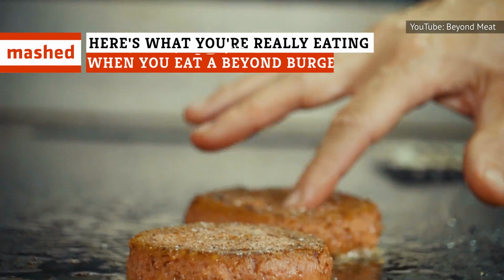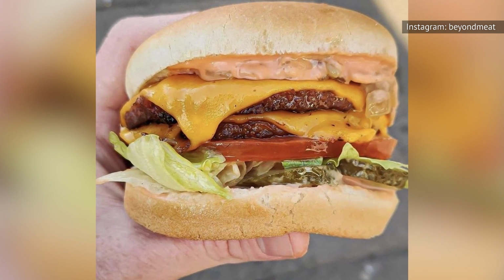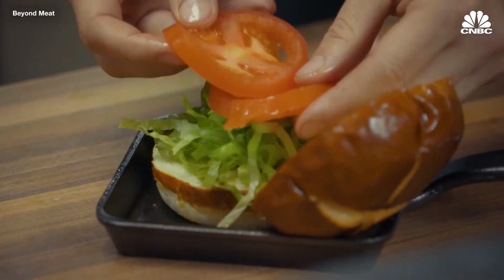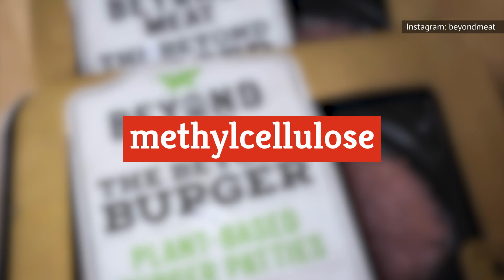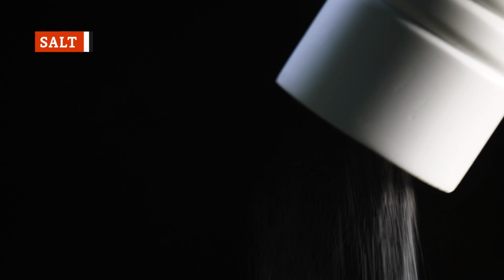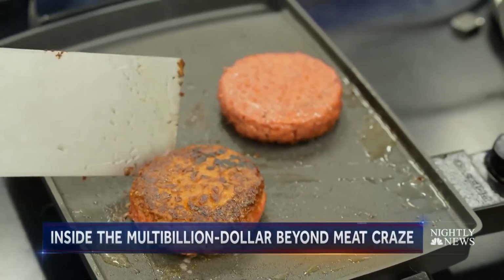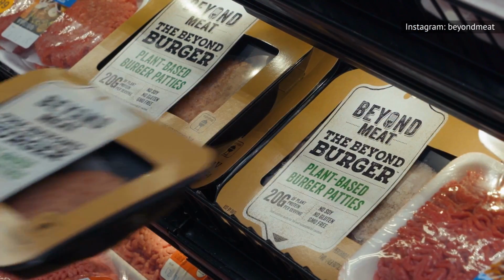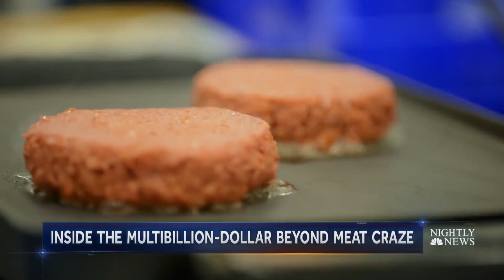Here's What You're Really Eating When You Eat A Beyond Burger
If you’ve switched from eating meat to being vegetarian or vegan, the Beyond Burger acts as a great alternative. It may be hard to believe at first, but it really does taste like ground beef, despite having no meat products in it. Creating one is a complicated process that involves a lot of vegetables, and if you’re wondering what is really in that Beyond Burger you’re eating, we’ve got you covered. From the surprising amount of fruit to the carbs that you won’t find in a hamburger, let’s take a look at what you’re really eating when you eat a Beyond Burger.

Protein from legumes | 0:00
Brown rice proteins | 1:19
Plant oils | 2:27
Coconut oil and cocoa butter | 3:10
A few carbs | 4:22
Iron and calcium | 5:29
Salt | 6:40
Beefy plant flavor molecules | 7:39
Apple extract | 8:49
Pomegranate and beets | 10:15